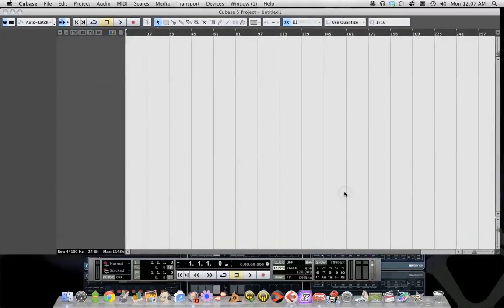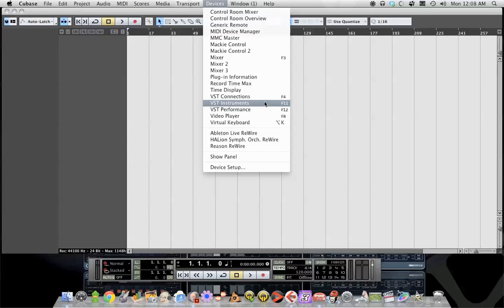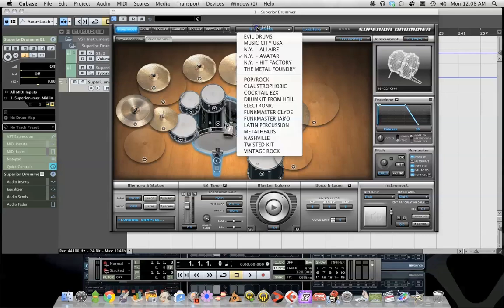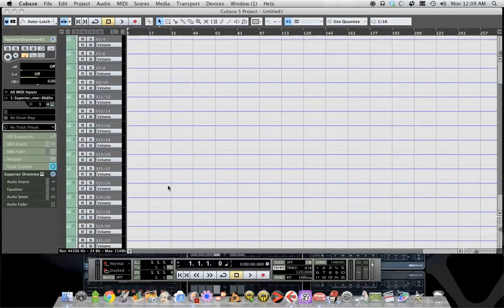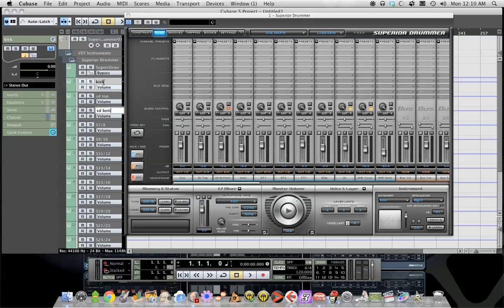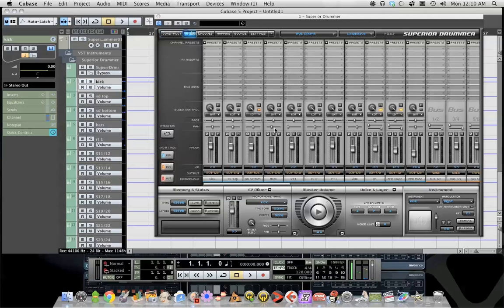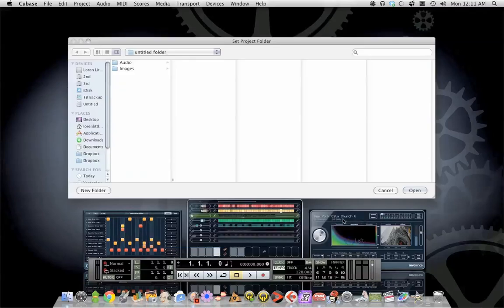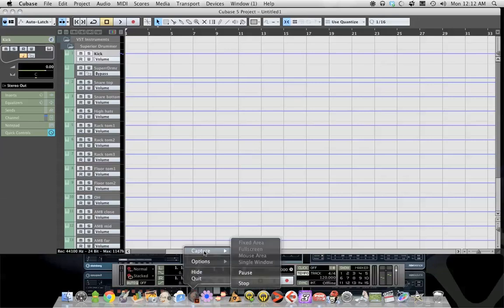Cubase Superior Drummer 2 Multi Track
How to setup Superior Drummer in Cubase so each microphone gets it's own channel inside cubase.